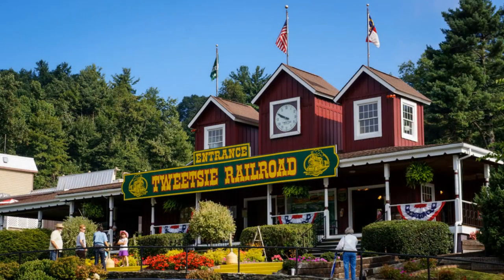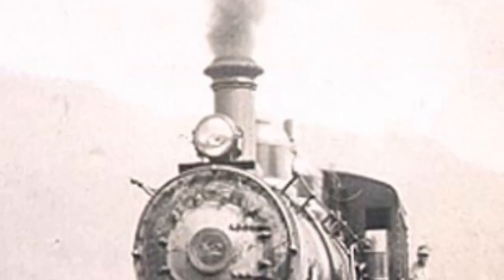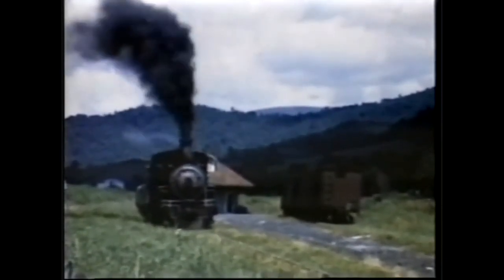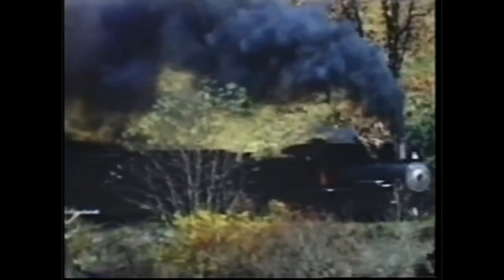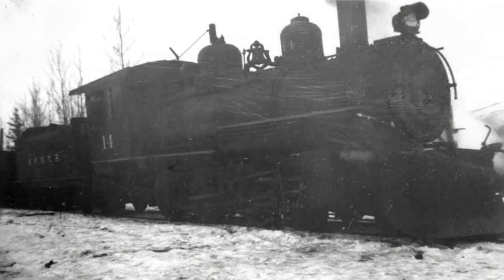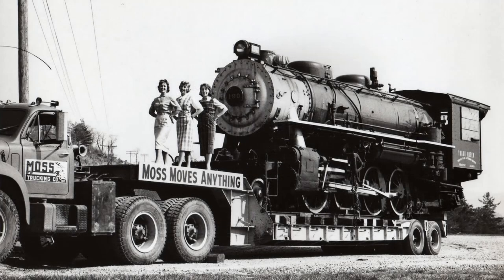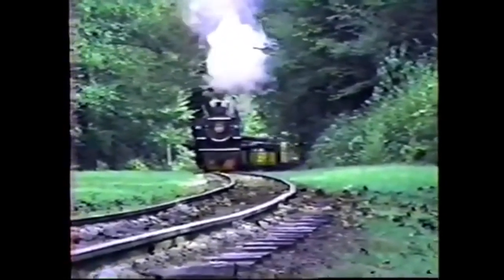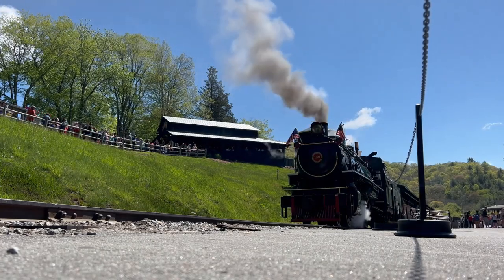Tweetsie Railroad 12 and 190; How They Got to Where They Are Now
If you've ever been to Tweetsie Railroad and saw engines 12 and 190, you've probably thought at one point "Where did these locomotives come from?" Well, sit back and hear the story of how they got there.

Edit: The ET&WNC narrow gauge system was actually closed on October 16th, not 6th. That was my bad.

Intro: (0:00)
How did they get to where they are now?: (5:43)
Number 12's career with the ET&WNC.: (7:26)
World War II: (9:13)
The Final Years: (11:02)
Shenandoah Central: (13:25)
Tweetsie Railroad: (17:04)
White Pass & Yukon and number 190: (19:26)
All the way from Alaska to North Carolina: (23:05)
Aftermath: (26:09)
Present Day: (32:05)
Credits: (33:49)